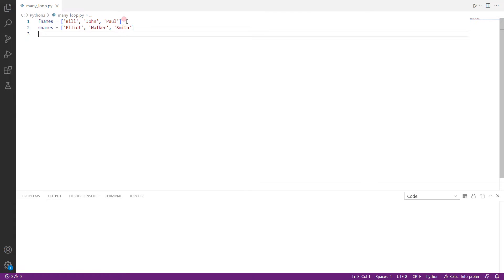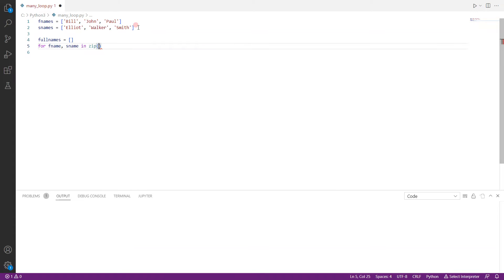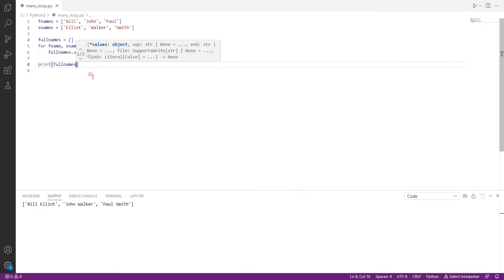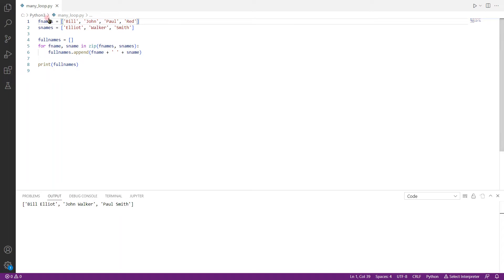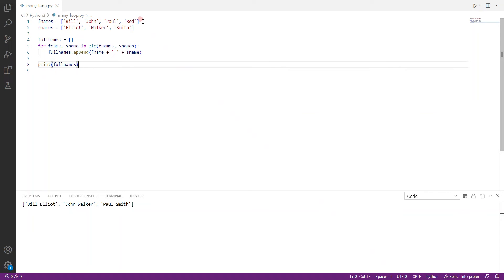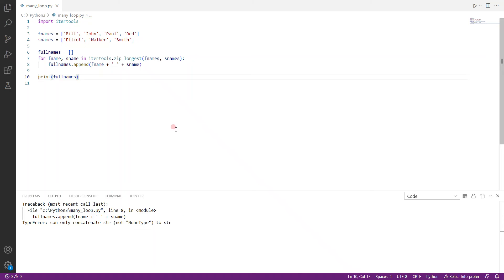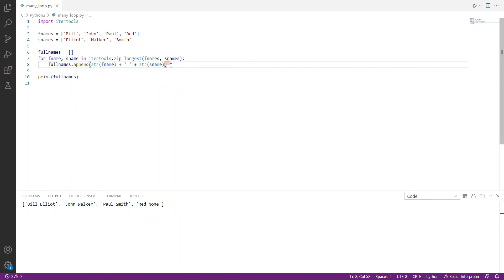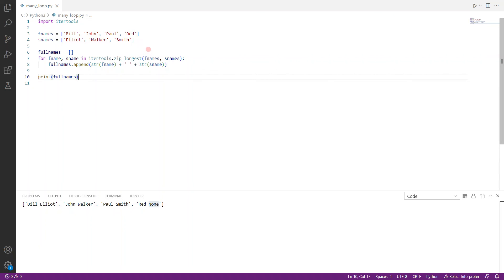Loop through multiple lists in parallel using Python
The video explains how to simultaneously loop through multiple lists using the zip and zip_longest functions.